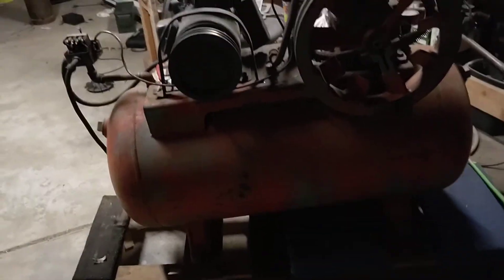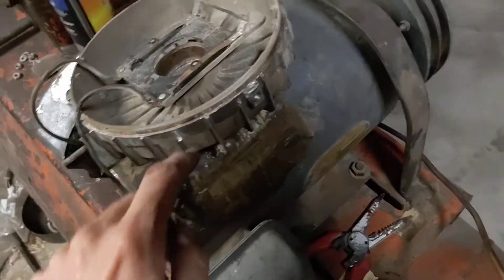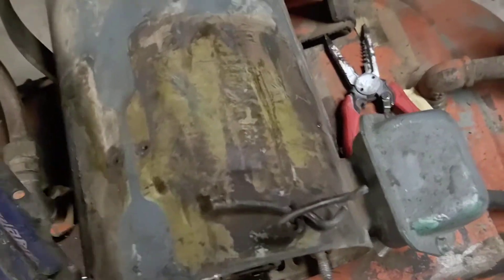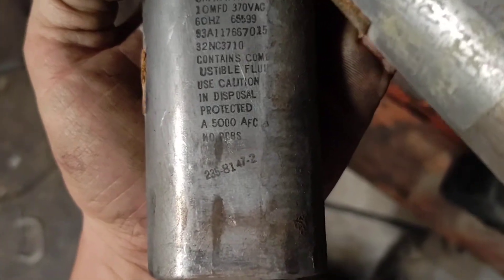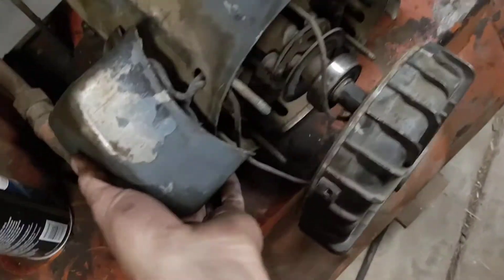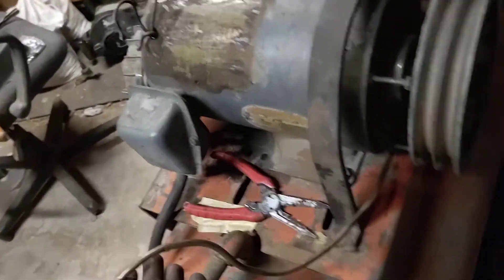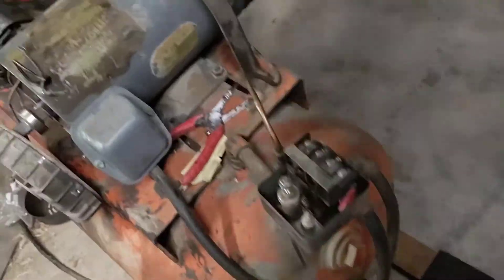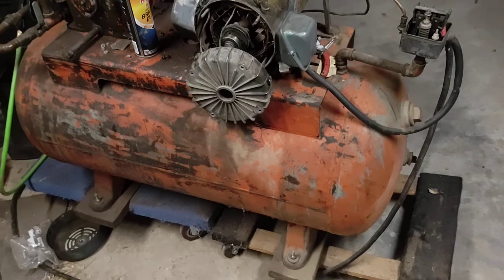Gardner Denver 1ADA1 Air Compressor Part 1